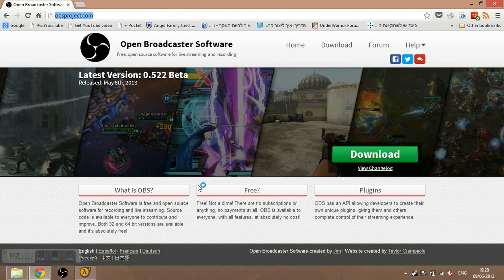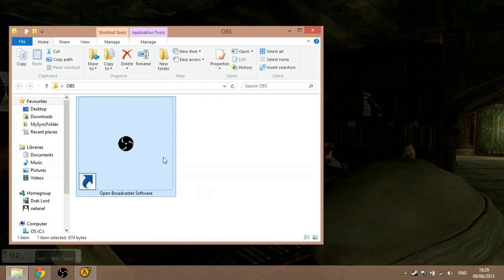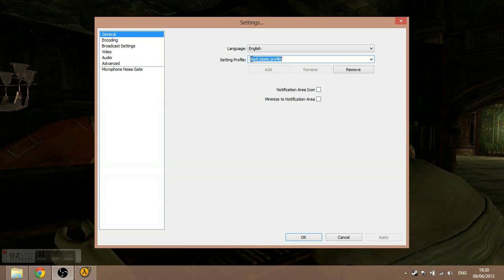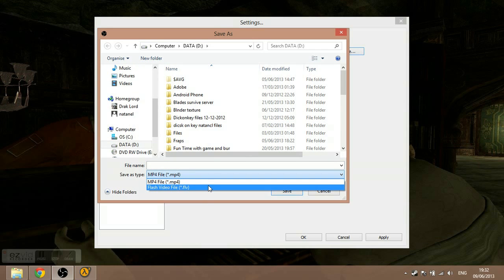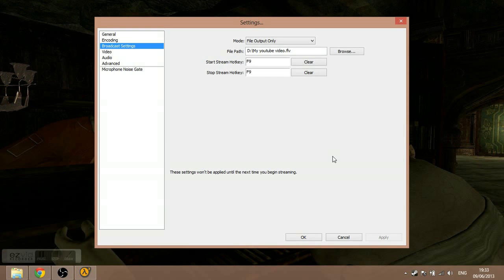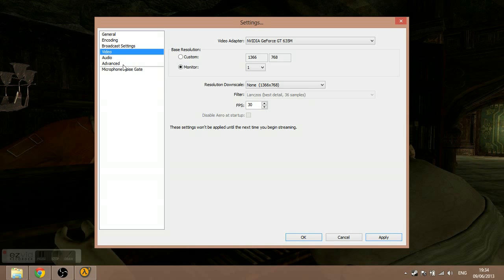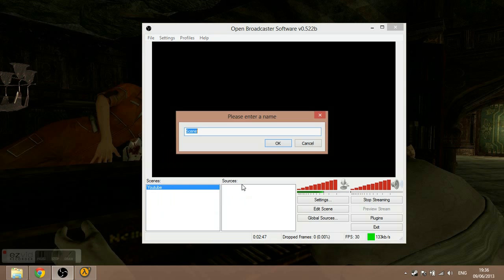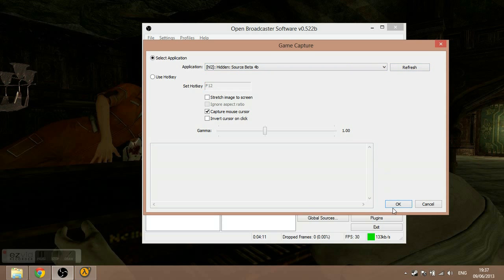How to: record my games in HD useing OBS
Have Fun at: Every were

The video below is the Demo from hidden: Source

Now Go GaMe On Black BLade